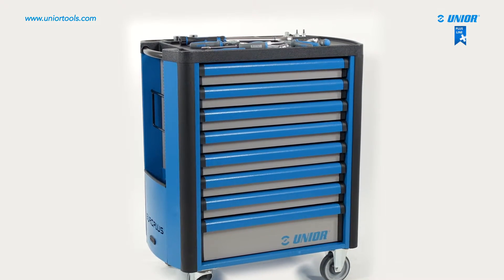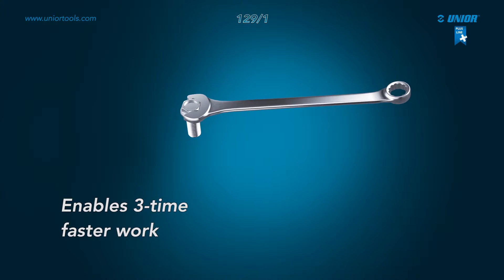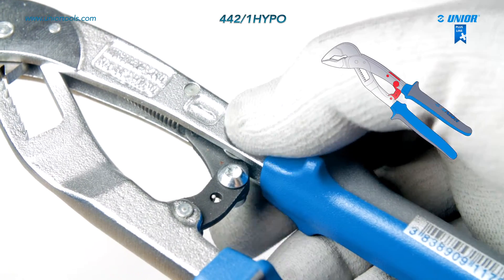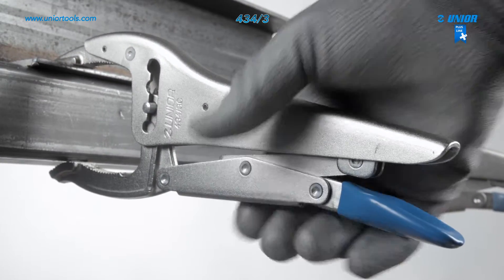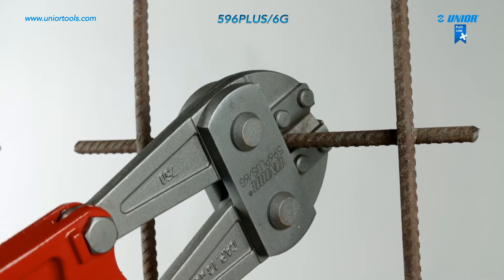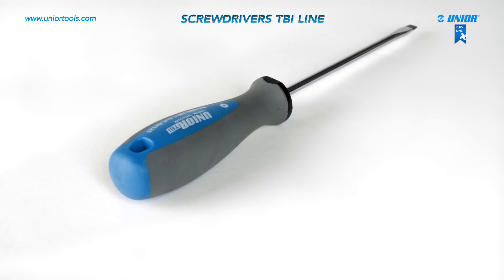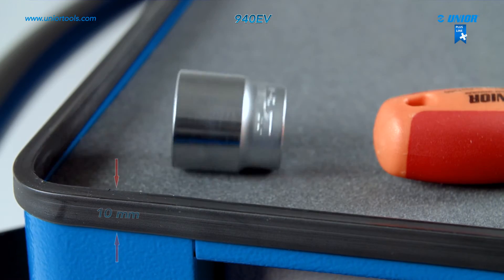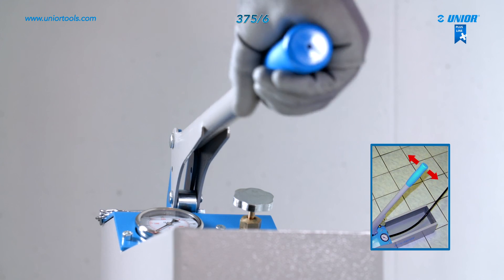IZOBRAŽEVALNI VIDEO za podjetje Unior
Video produkcija Studio Legen
Za podjetje Unior in blagovno znamko Hand tools ter blagovno znamko Plus linija smo izdelali serijo 19 video filmov z izobraževalno vsebino, s katero smo predstavili uporabo izdelka. Videi vsebujejo studijske posnetke in za nazoren prikaz aktualno 3D animacijo. Govorjeno besedilo spremljajo grafični elementi in napisi, ki natančno predstavijo posamezno orodje. Lahkotna glasbena podlaga popestri video. Za tuji trg pa smo pripravili tudi številne jezikovne različice, ki so jih prebrali naravni govorci.